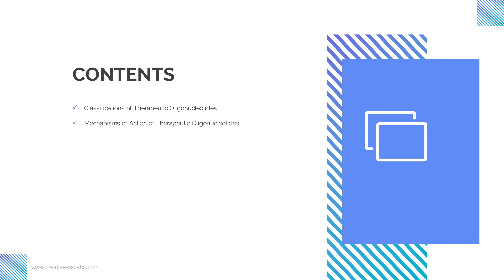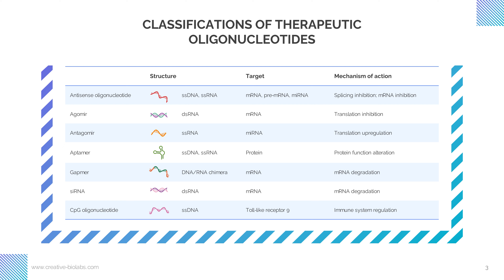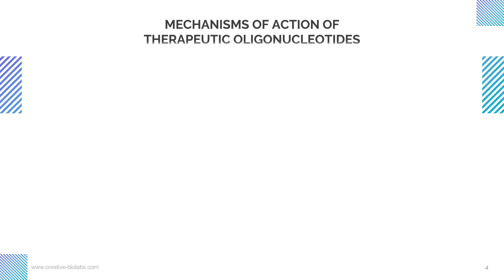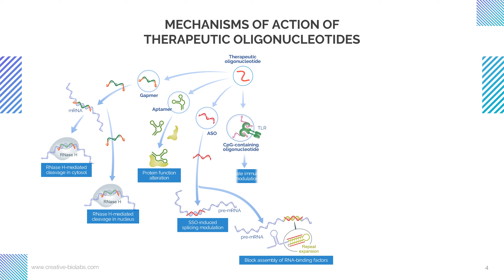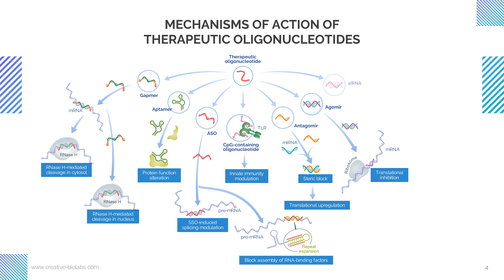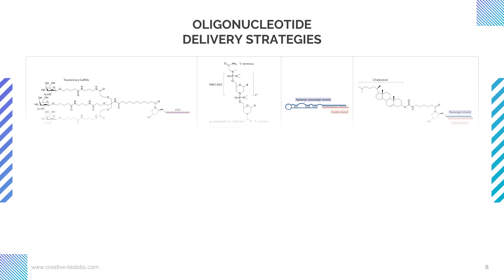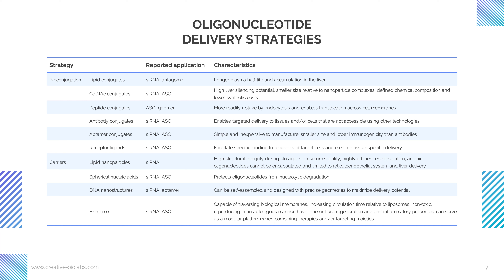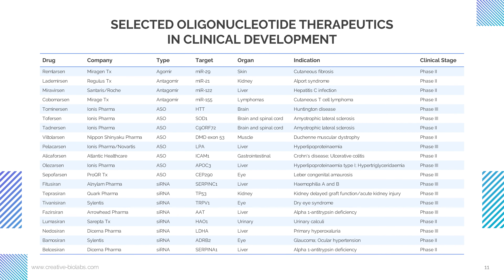Oligonucleotide-based Therapeutics - Creative Biolabs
Oligonucleotides are nucleic acid polymers with potential to treat or manage a wide range of diseases. Oligonucleotide-based therapeutics employ chemically synthesized oligonucleotides with single-stranded DNA or RNA backbone of specific potential. Here, we will discuss the different types of oligonucleotide-based therapies, and some featured solutions provided by Creative Biolabs.